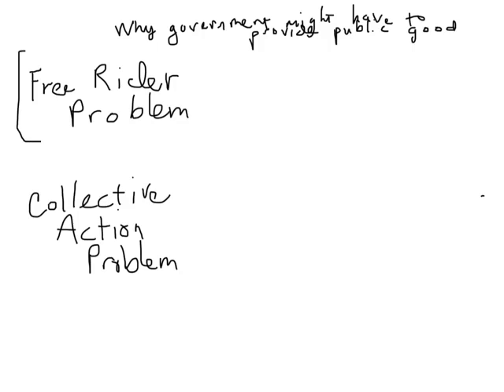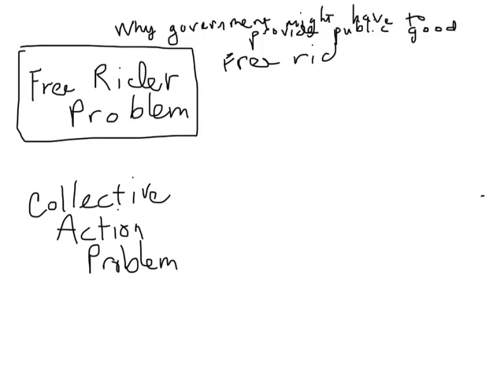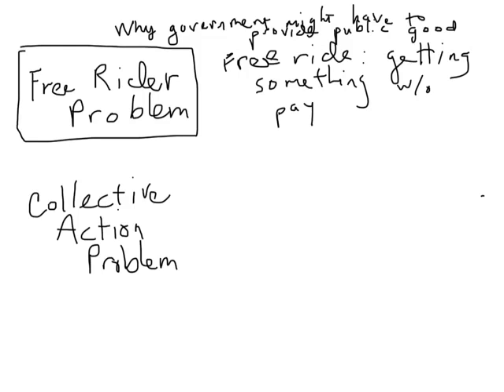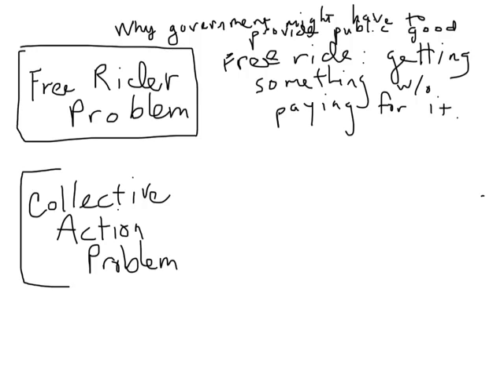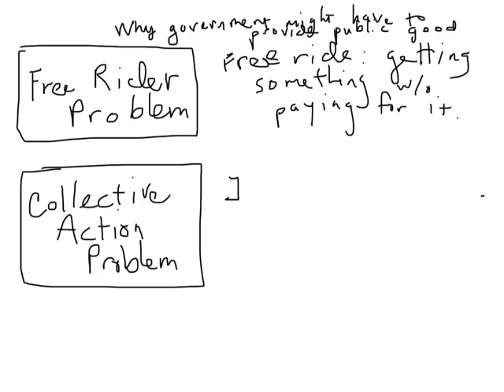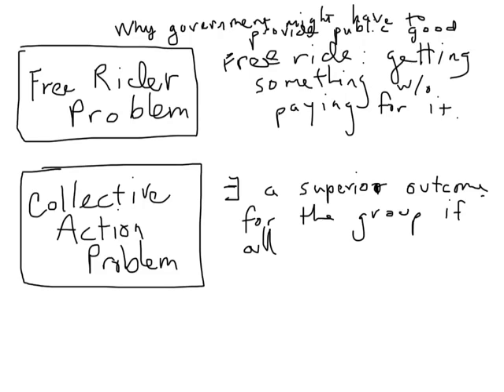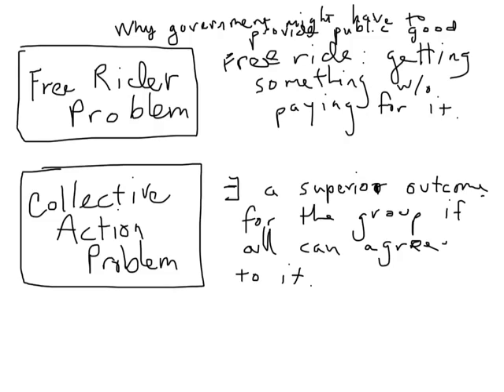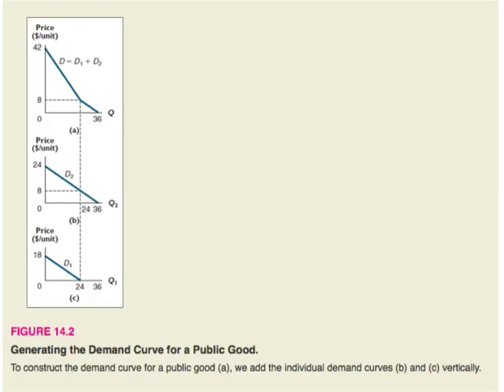Optimum quantity of a public good